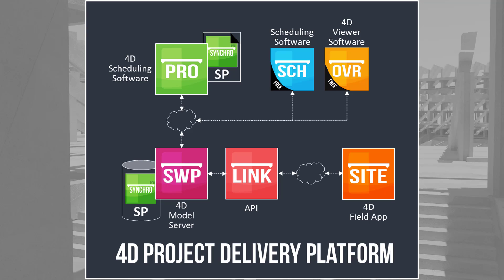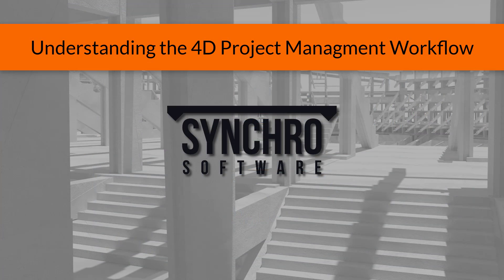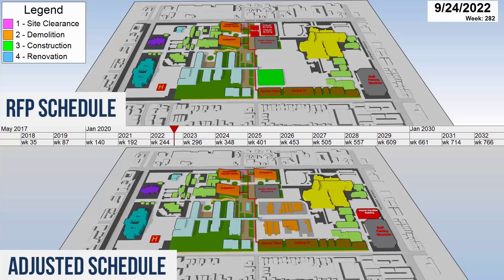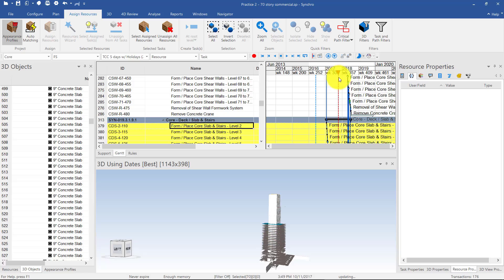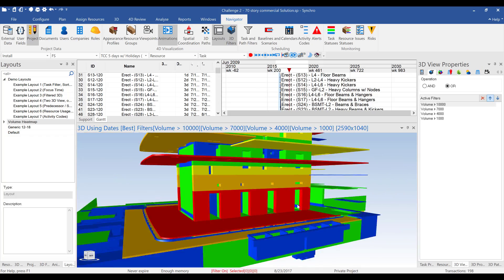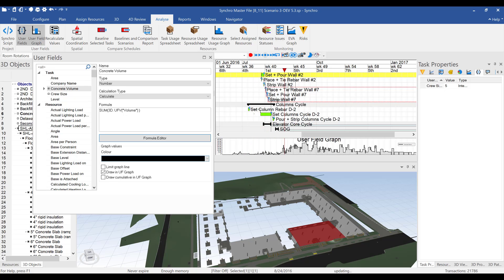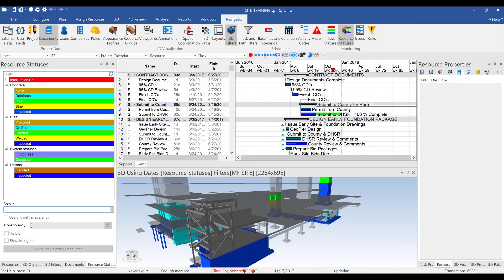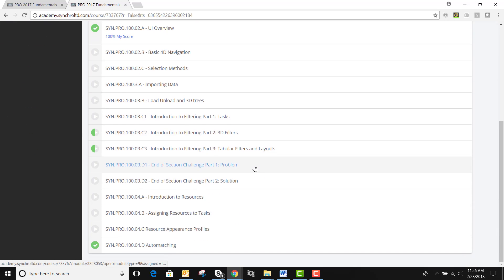SYNCHRO Pro 2018: Successful 4D Construction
Is it possible to be ahead of schedule and under budget? This video demonstrates how to effectively use SYNCHRO Pro 4D visual capabilities to improve project performance over the entire lifecycle. Learn how to set up your 4D project, optimize your schedule and how to use SYNCHRO Pro for project monitoring and controls.